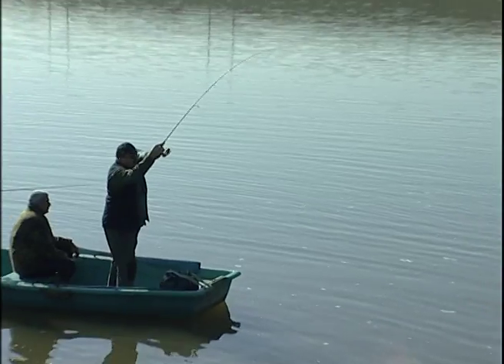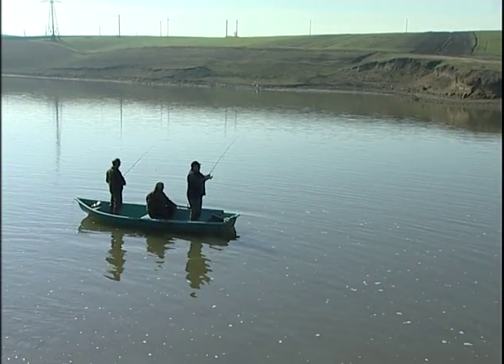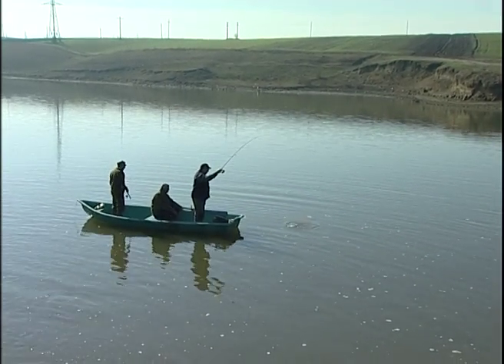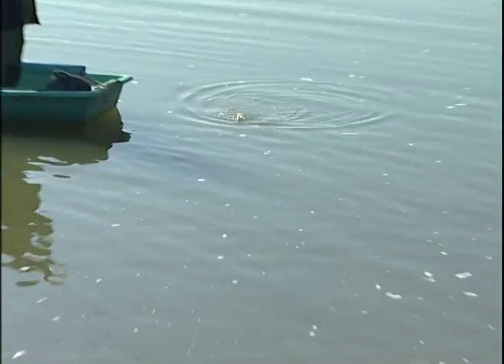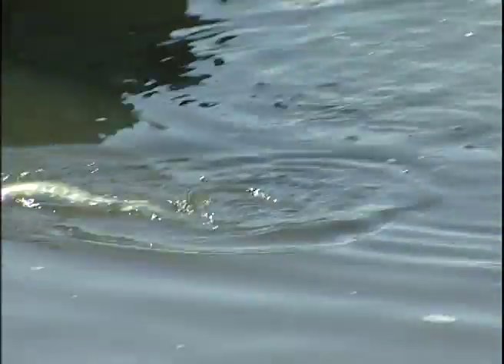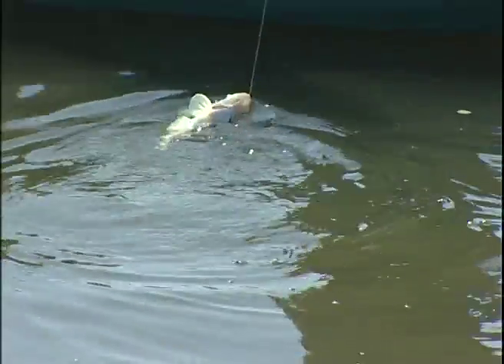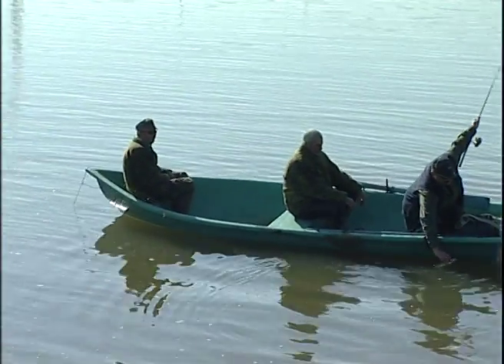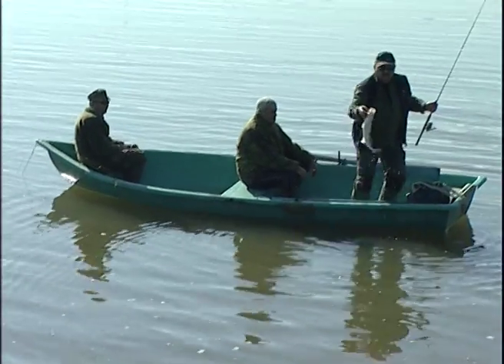Echipa Pescar hoinar ne spune povestea unei aventuri de o zi pe Săruleşti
Duminică, 6 aprilie, de la ora 13:00, pe TVR2, echipa Pescar hoinar ne propune o partidă de pescuit pe salba de lacuri a Săruleştilor.

Aventura de o zi, de dimineaţă până la apus, în care parteneri ne-au fost Robert Răduţă - patronul complexului şi Adrian Păduraru, zis şi Paco, a inclus partide de pescuit de pe mal sau din barcă, cu lansete uşoare şi twistere. Am reuşit o mulţime de capturi, şalăi mai mari sau mai mici, care s-au întors cu bine, conform regulilor locului, în apa oxigenată a Săruleştilor.